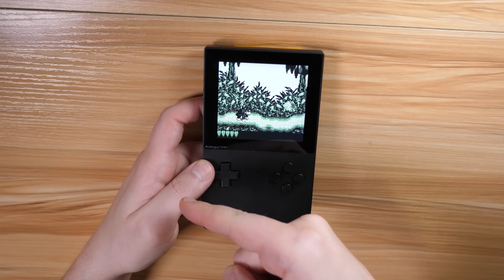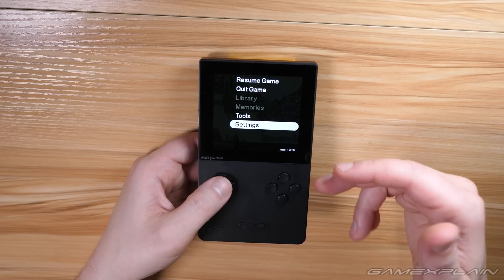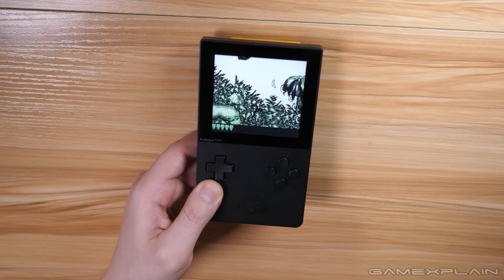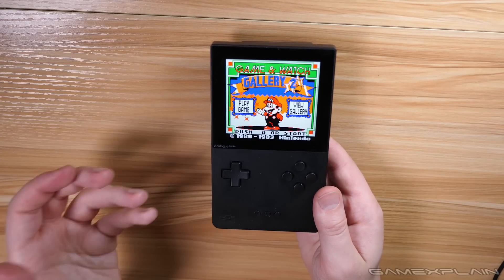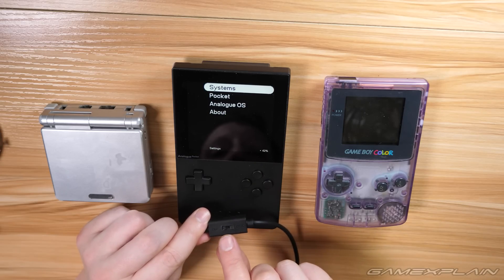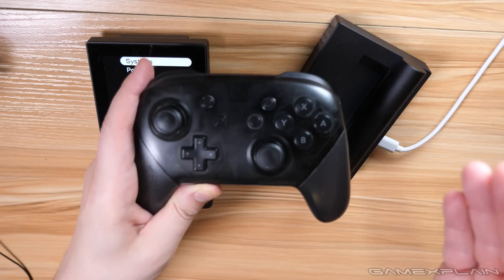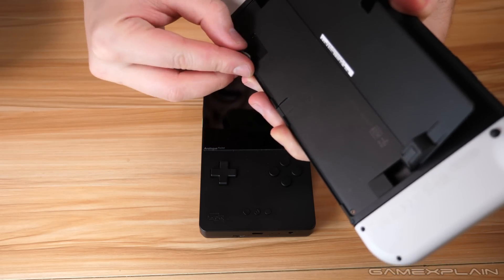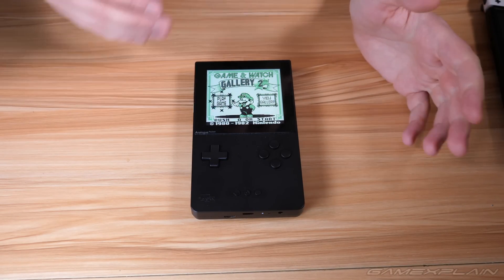9 AWESOME Analogue Pocket Pro Tips (Save States, Switch Pro Controller, GBC Alt Versions, & More!)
Here are nine tips to get the most out of the Analogue Pocket, from save states to using a Switch Pro Controller.
0:00 Intro
0:22 Display Options for GB, GBC, & GBA
1:20 How to Use Save States
2:22 Mute Shortcut
3:14 Use Super Game Boy Controls
3:50 How to Play GBC games as if on original Game Boy
5:06 How to Use the Analogue Link Cable
6:11 How to Use a GameCube Link Cable
6:45 Connect An a Switch Pro Controller
7:36 How to Update the Analogue Pocket's Firmware